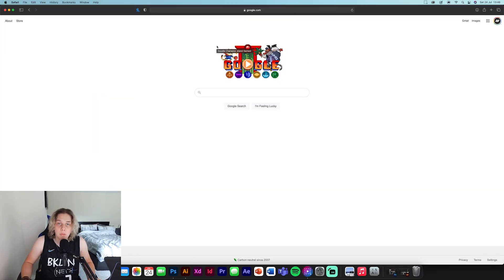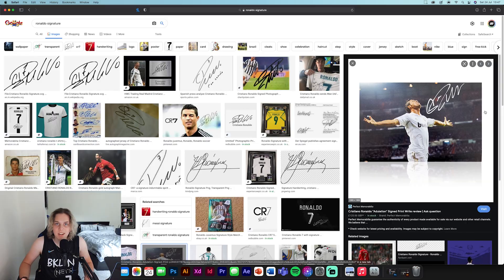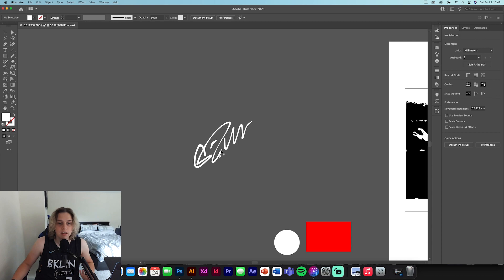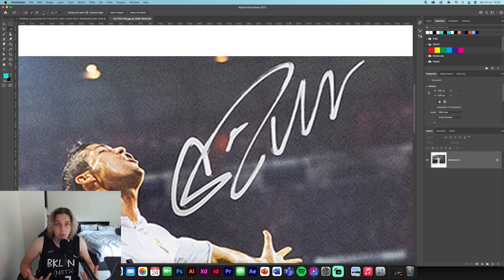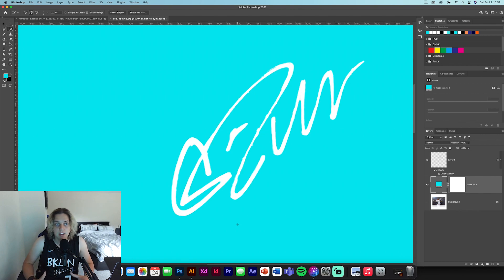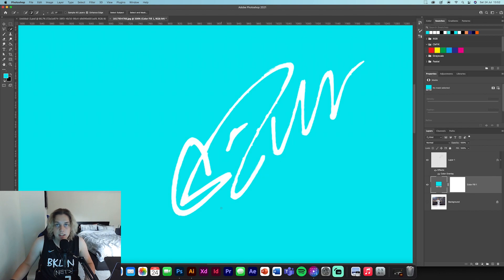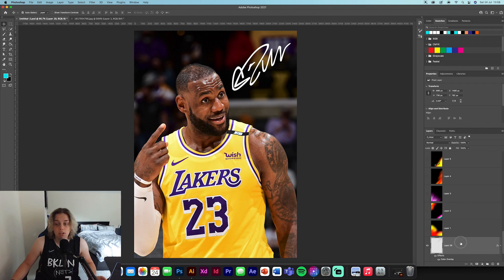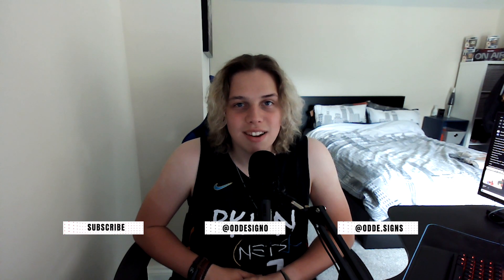How to use Signatures in your designs! Photoshop 2021!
In this video I will show you how I use signatures in my poster design. I will be showing you this through illustrator and photoshop.